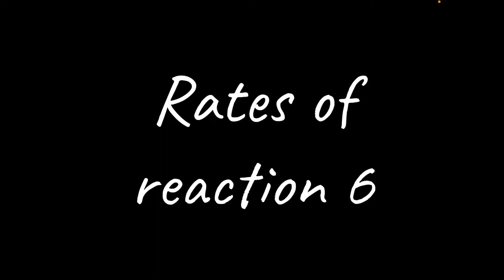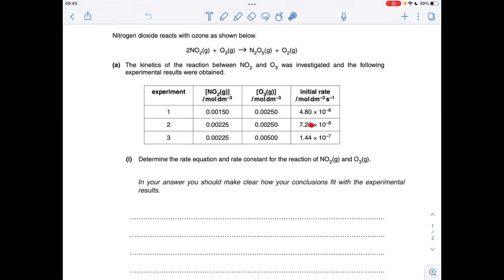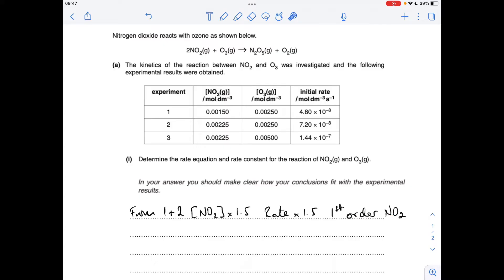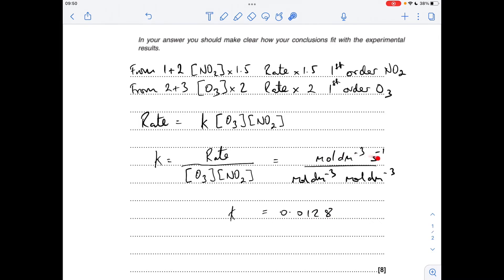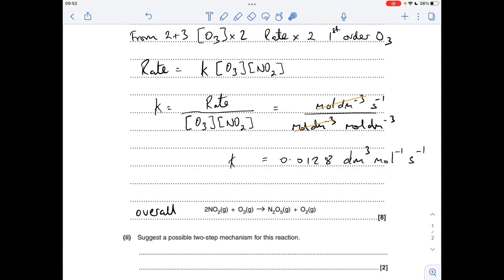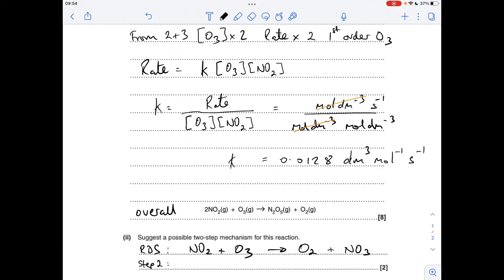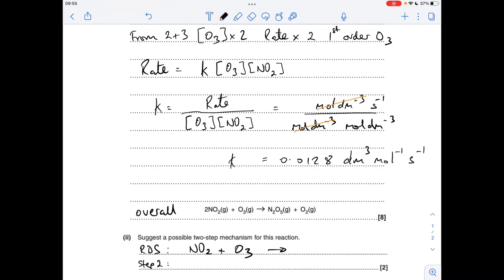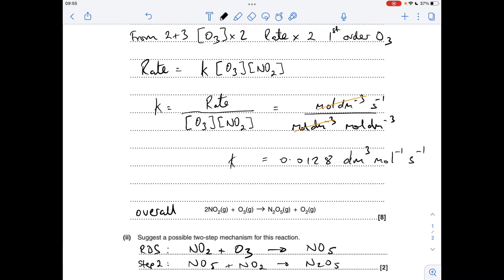A LEVEL CHEMISTRY EXAM QUESTION WALKTHROUGH - RATES OF REACTION 6